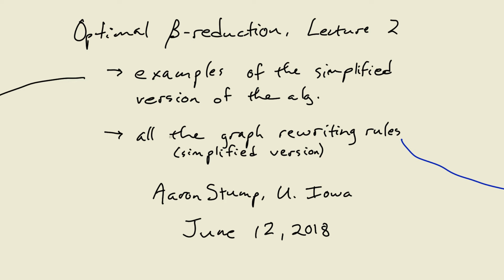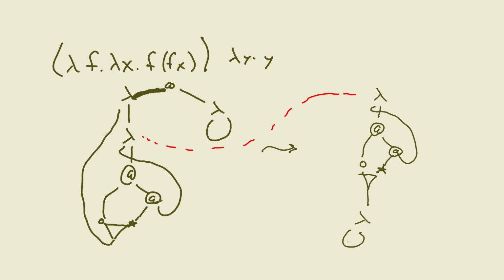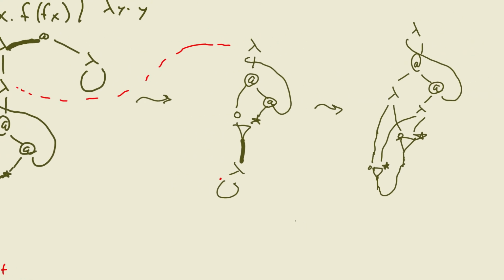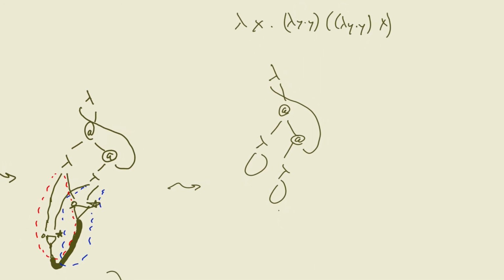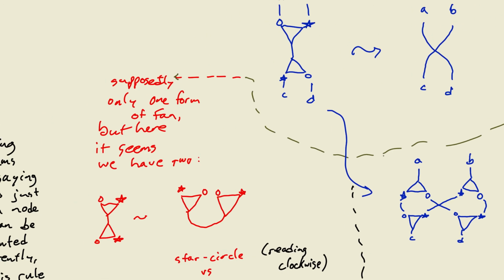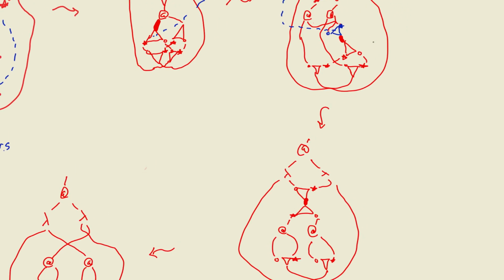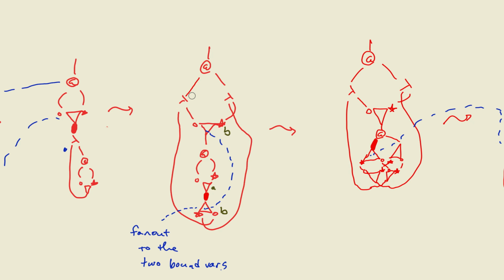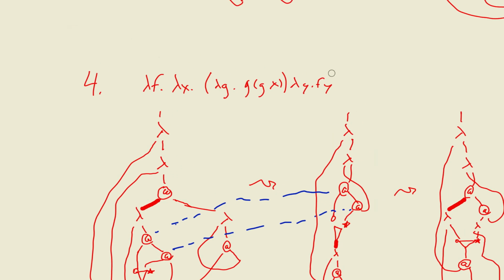Lecture 2: basic graph reduction rules and examples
This lecture gives the basic nondeterministic graph reduction rules with lazy duplication, and several examples.